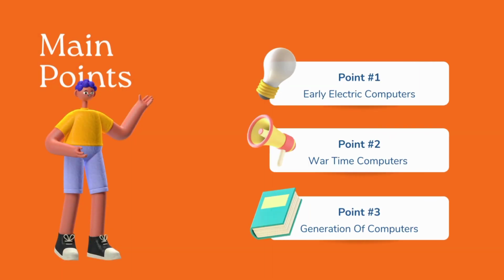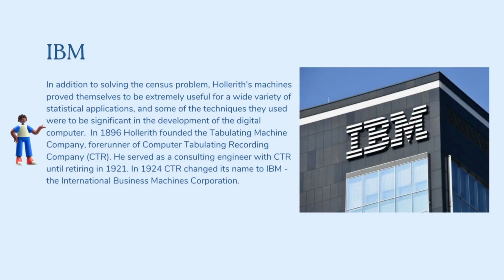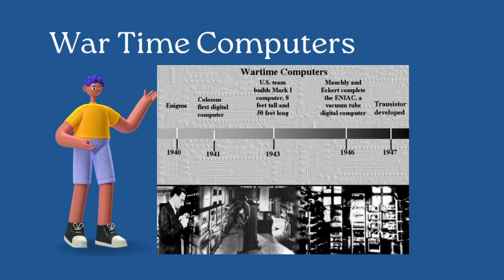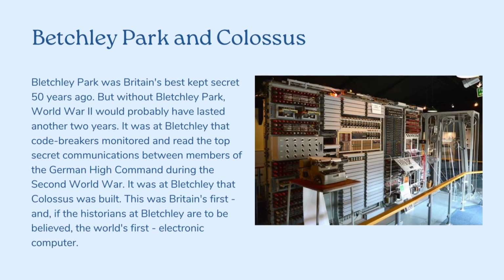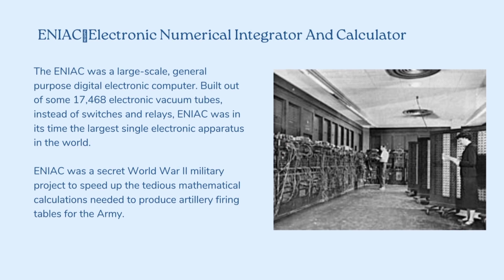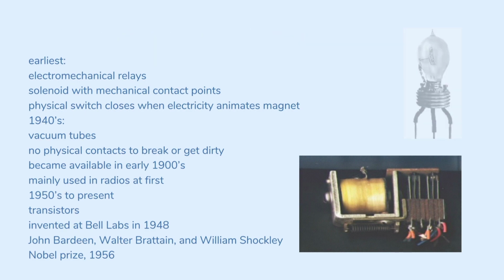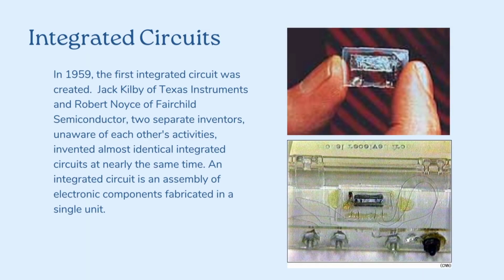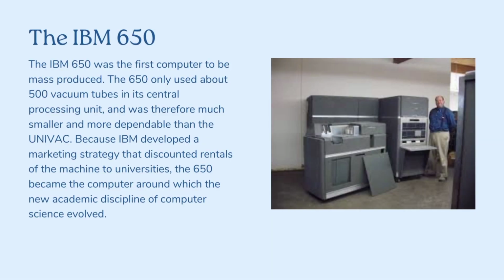Early Electric Computers | Introduction of Computer | Generation of Computer | Lecture 2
In this video we study about early Electric Computers, war time Computers and generation of computer

Video is edit by: Faheel Ali Siddiqui
Lecture Slides: Faheel Ali Siddiqui